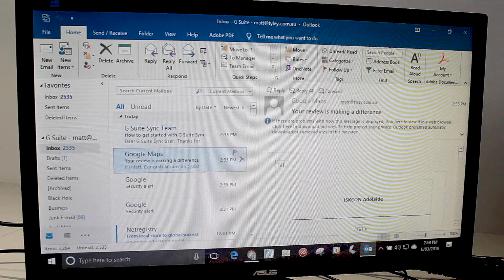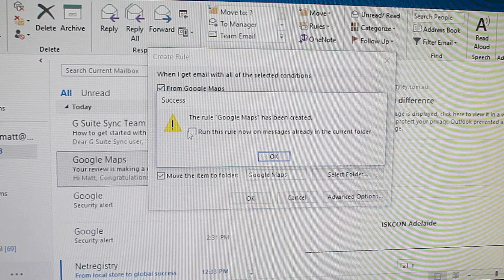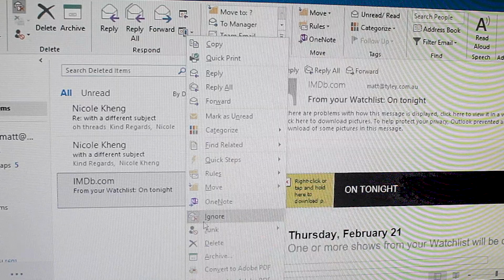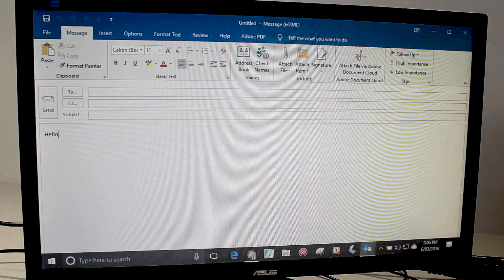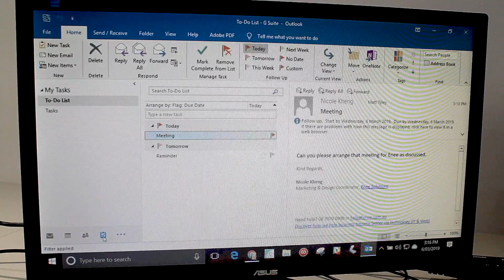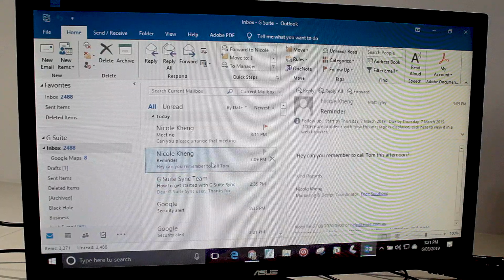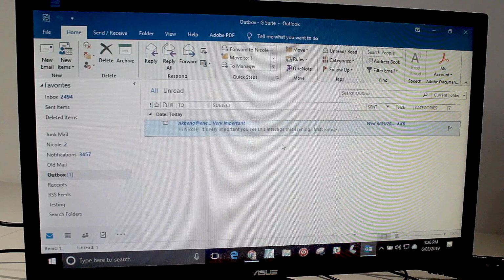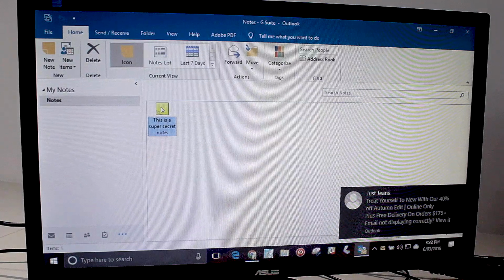6 Outlook Tips and Tricks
If you're looking for ways to fully utilise Outlook then watch this video for some handy tips and tricks!

ABOUT US:

Enee Solutions is Adelaide's leading IT and Web company. From providing managed services for your IT needs to developing a beautiful and functional custom website, we can help your business become better through technology!

Partner with us and experience:
1. Working with trusted advisors and true partners.
2. Great communicators.
3. Expert, specialised knowledge.
4. A team focused on people and processes, not just technology itself.